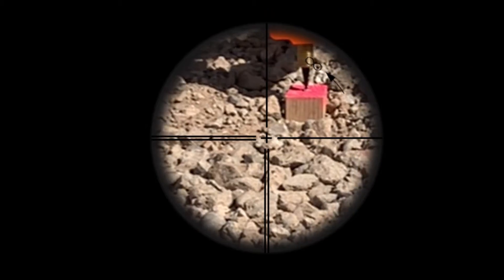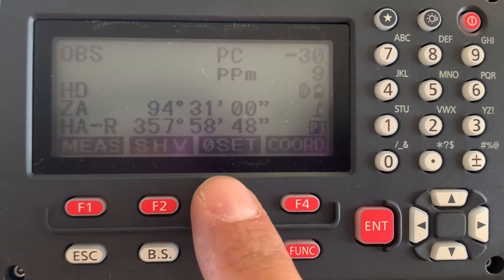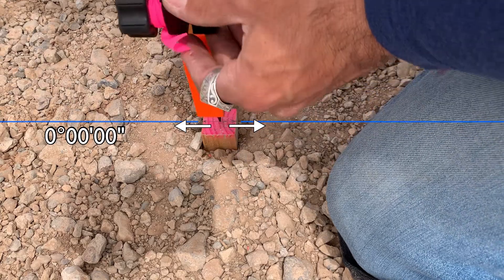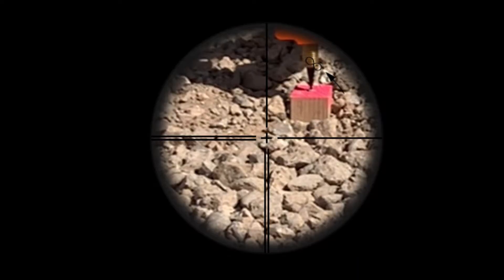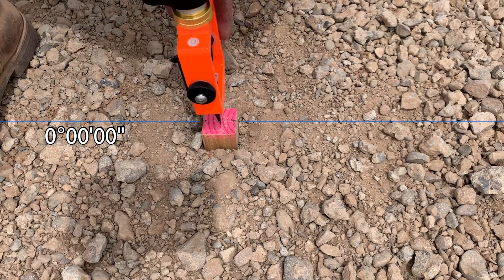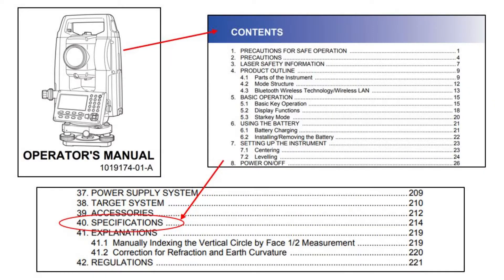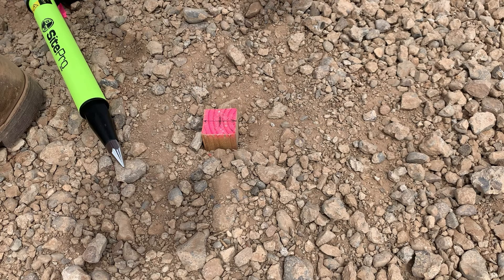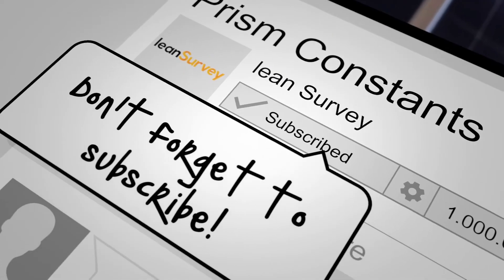Surveying: Establishing Points Along a Base Line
Welcome! In this video I'm going to show you how to establish points along a base line and eliminate the inherent error in distance measurements using the "Distance Distance Angle" method.

Using Conventional equipment to achieve unconventional accuracy. (2 of 3)